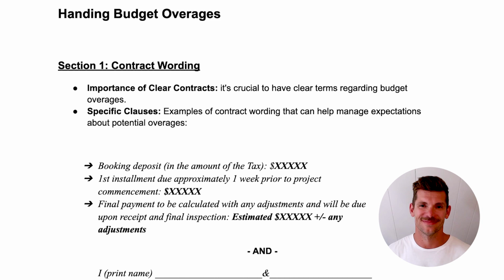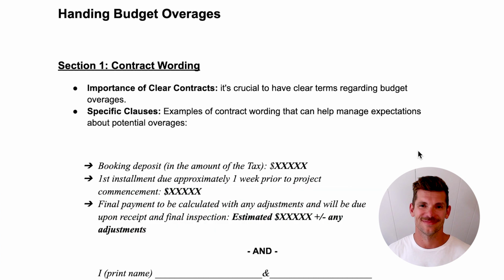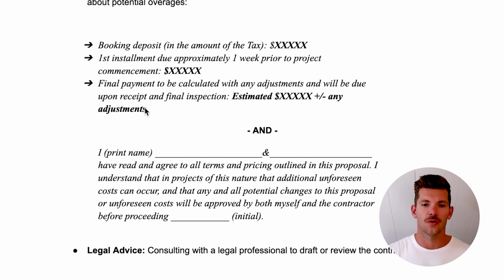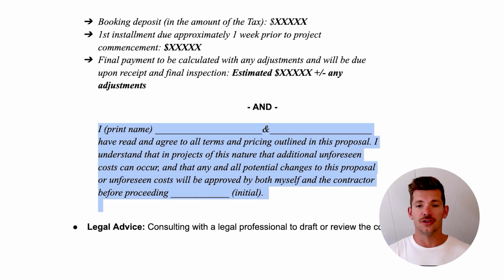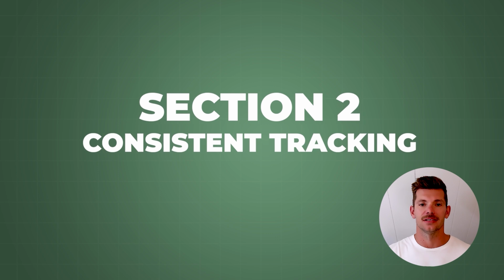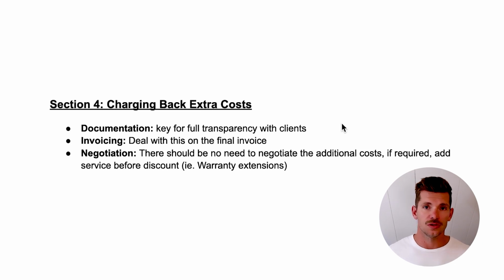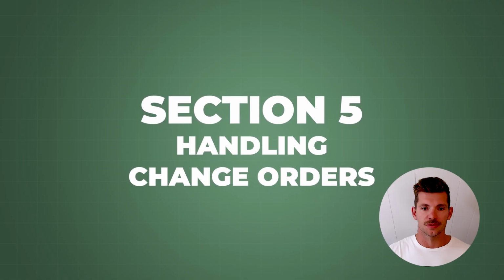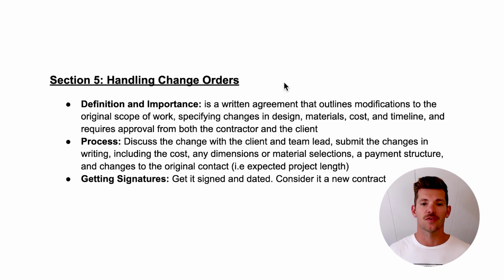Handling Budget Overages in Your Landscaping Business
Ready to grow your landscape business?